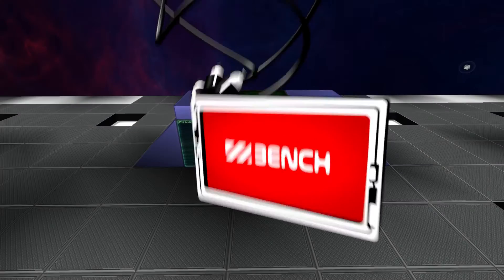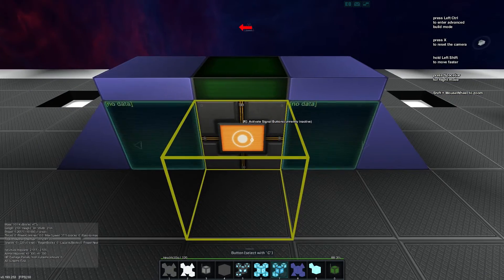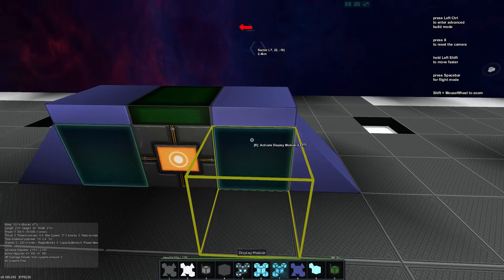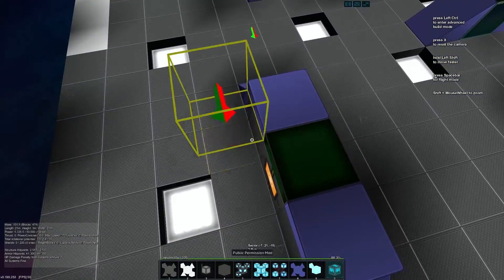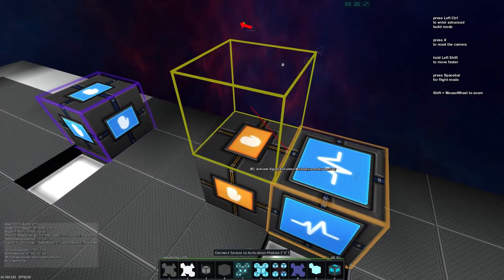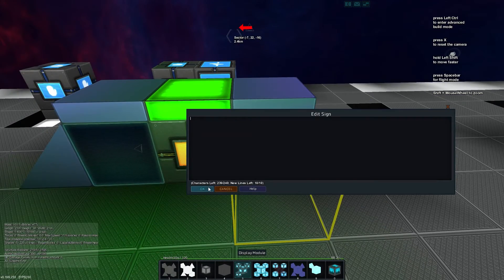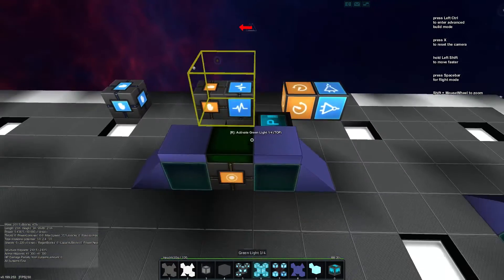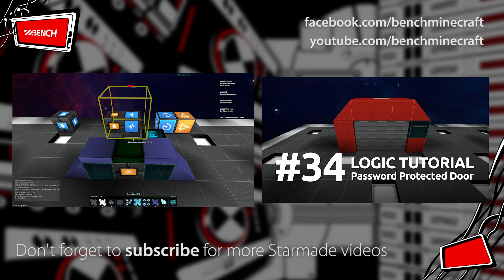Starmade Logic #33 - Comparing Display Modules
In this episode we look at how we can use the sensor block to detect whether two display modules have the same content and how to then get a logic signal out of it.

Note: The sensor block ignores the [PASSWORD] tag.